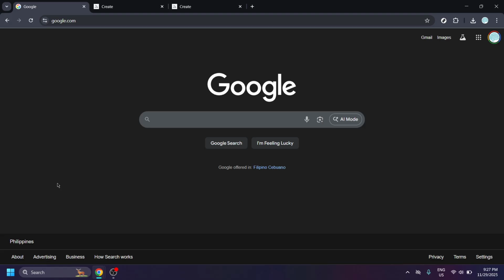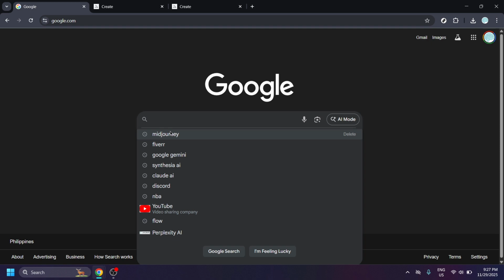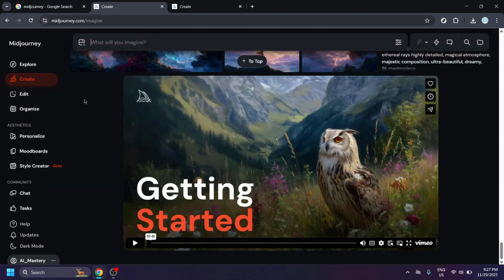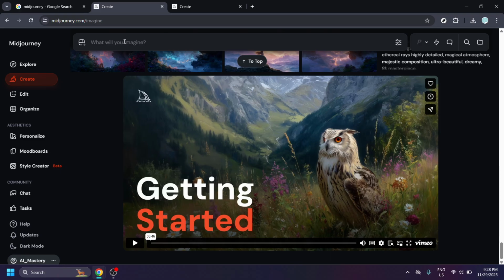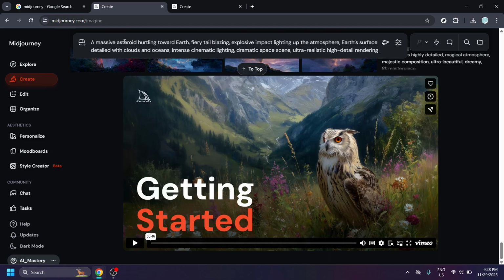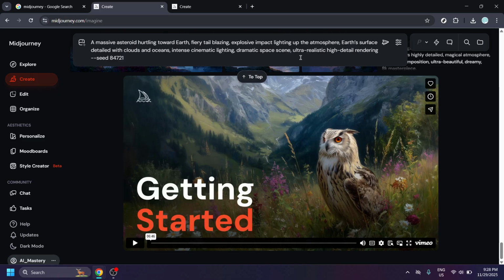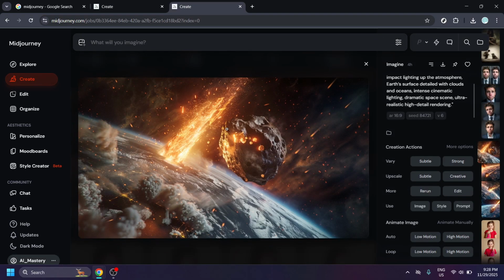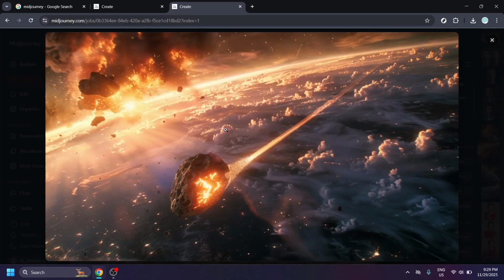How To Use The Seed Parameter In Midjourney (Updated 2025)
In this video we discuss --seed, consistent results, reproducibility, exact match, prompt seed, parameter guide, control generation, debugging art, style replication, fixed output, technical guide, master settings, precision art, workflow stability, command line